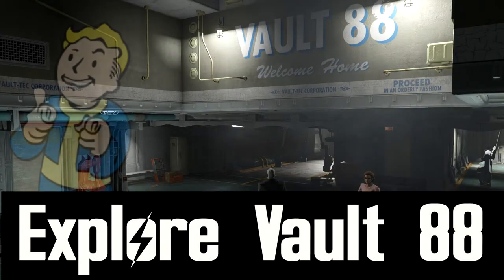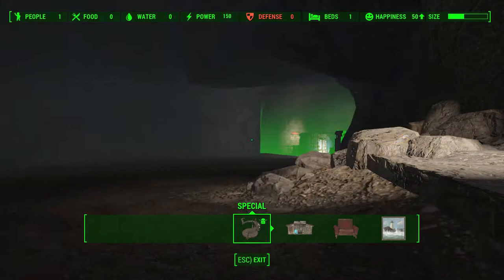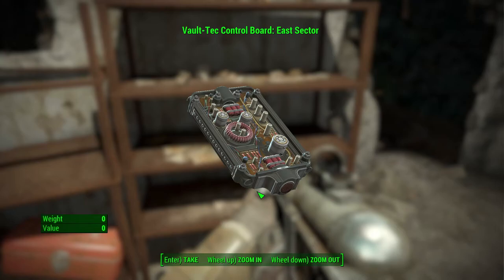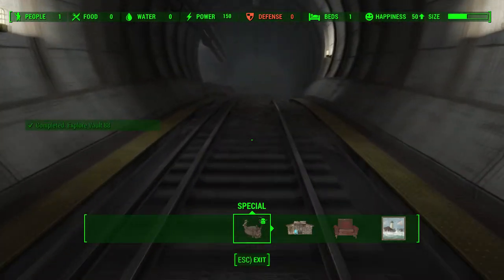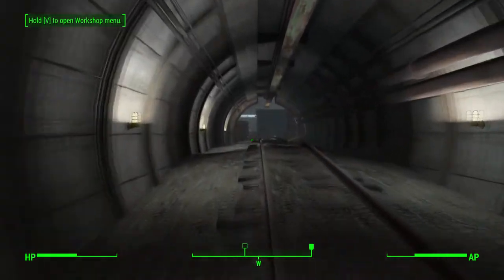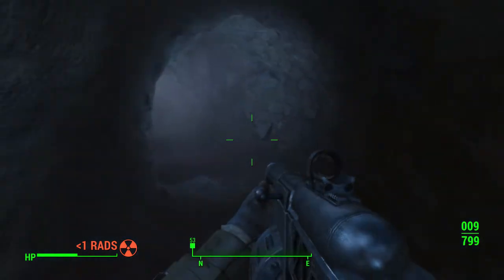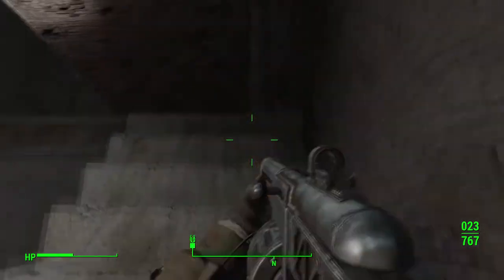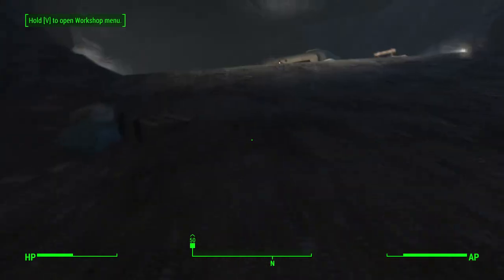Fallout 4: Explore vault 88 walkthrough ~ all Vault-Tec control board/sector locations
You need to locate and activate each of the workshops in the remaining three sections of the vault, you must find their corresponding Vault-Tec control boards. The sections are comprised of the North sector, the North-East sector, and the East sector.

This video will show where to find all the control boards and their corresponding sectors.

I just started on the playing the new add-on Vault-Tec Workshop yesterday. I'm looking forward to making my own vault. I know that's going to take some time! The vault is pretty big with it even has it's own subway! It's easy to get lost so I will defiantly have to add some signposts :P There's alot of radio active material lying around the vault but you can make it safe by scrapping them... just be careful of mobs when you enter this mode.